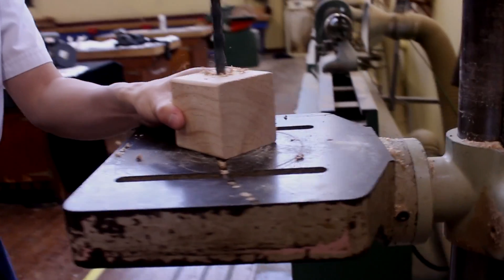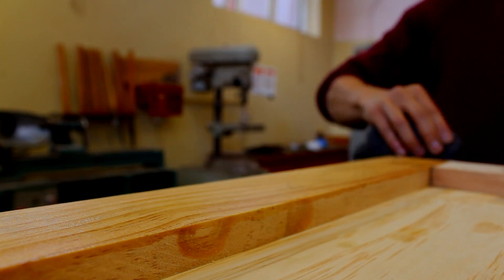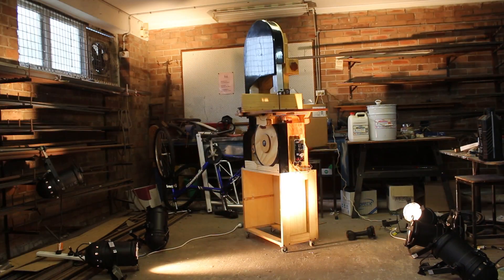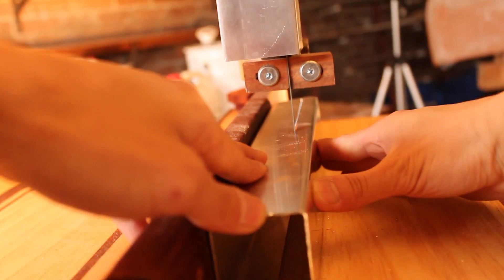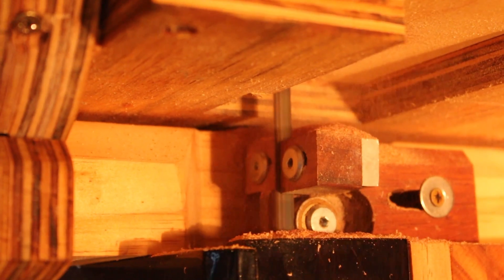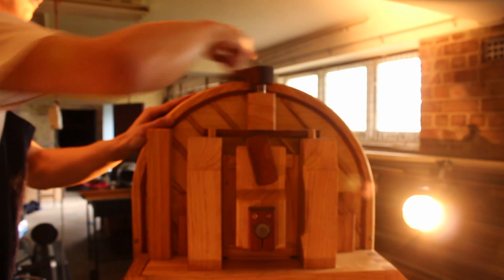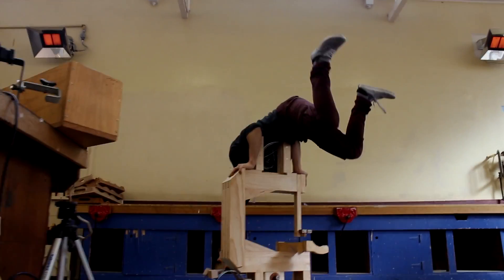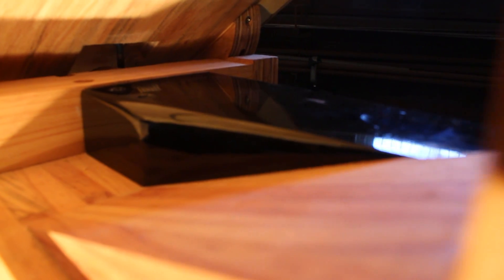Pursuing Passion | HSC DT Major Project - Wooden Band Saw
This is my multimedia supplement for my Year 12 Design & Tech project. My need was to make something that would help 'pursue my passion' in making things, so by making a Band Saw.

A huge thank you to Matthias Wandel for his Wooden Band Saw plans. Even with his plans, this project took an incredible amount of time to design and build according to my design needs and constraints. So much was learned throughout this project, it was an amazing journey.

For the safety police out there, I'm grateful for you. A disclaimer however in regards to this video: Many of these shots were staged demonstrations and does not reflect the safety standards in this workshop.

Music rights: With Everything - Hillsong United (Instrumental)